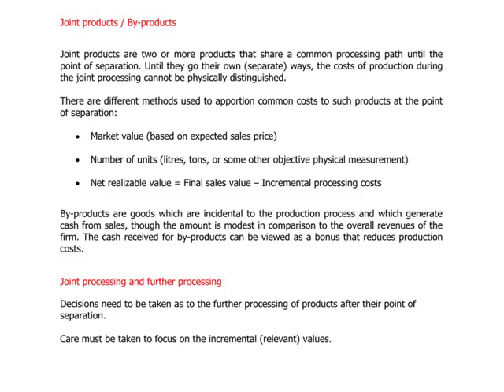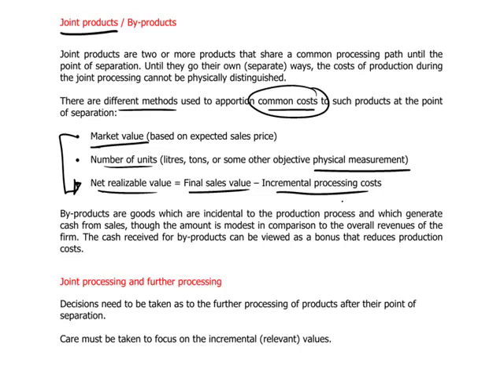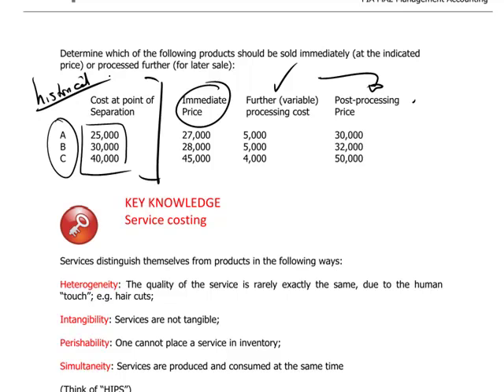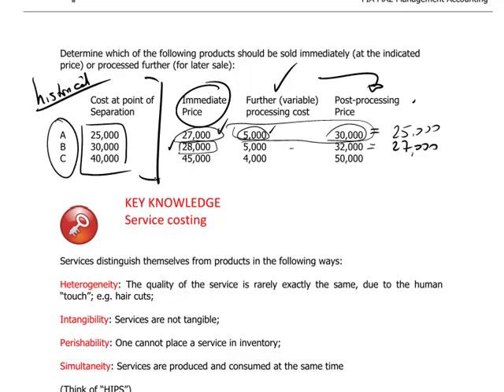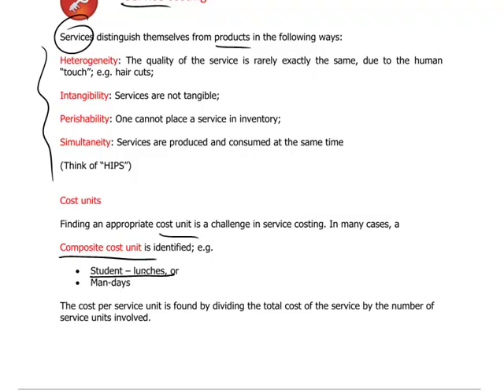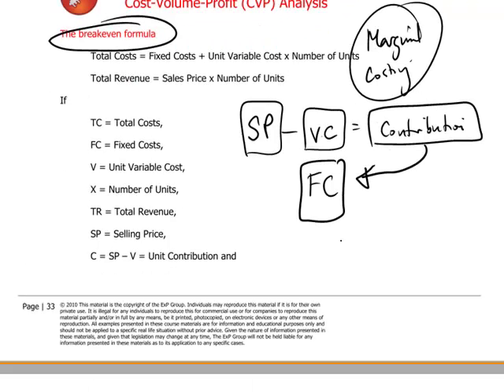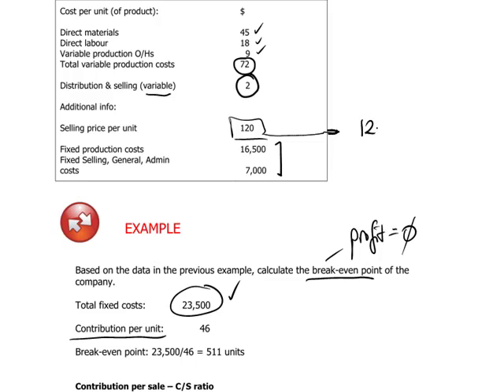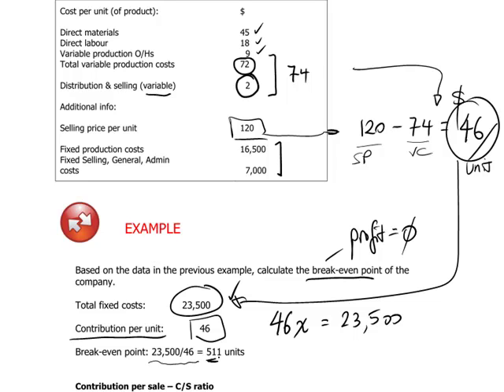FIA MA2 - 9 Joint costs/processing: Service costs: Breakeven